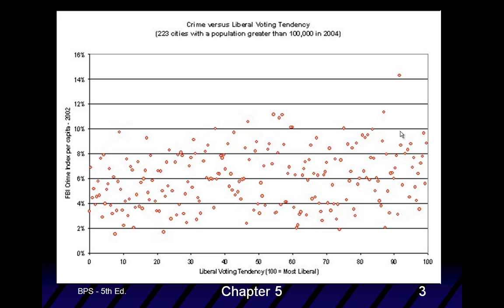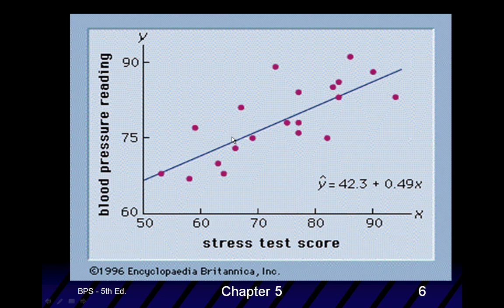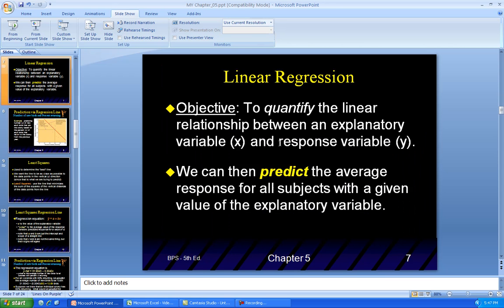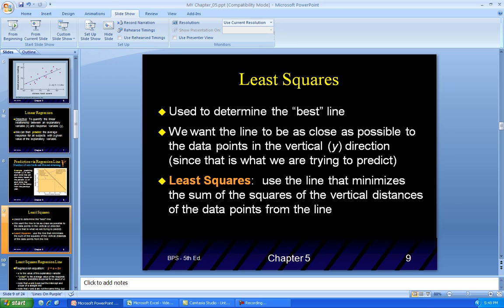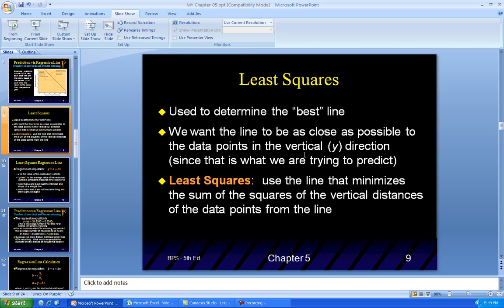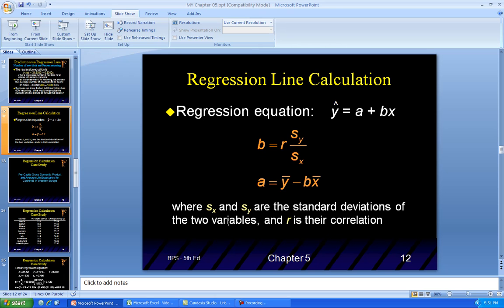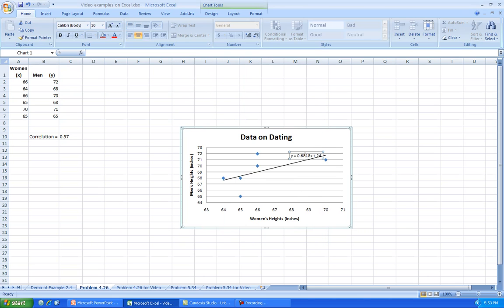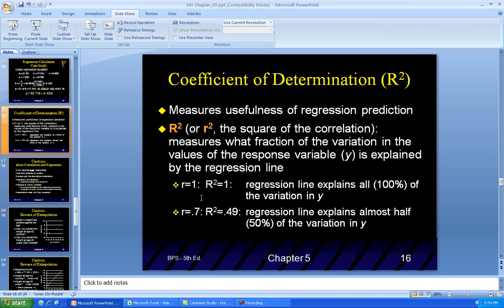Chapter 5 Part 1